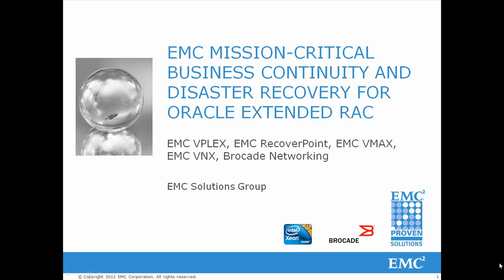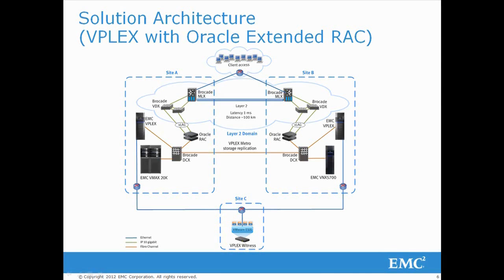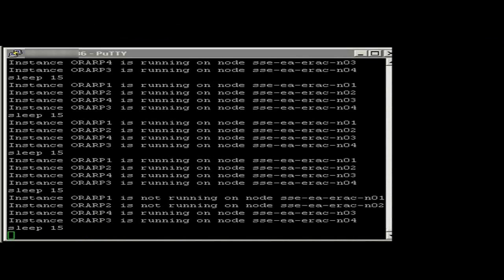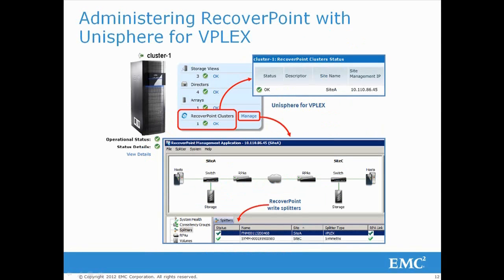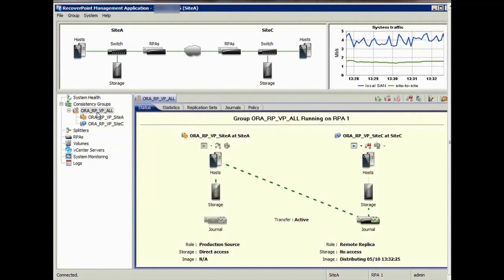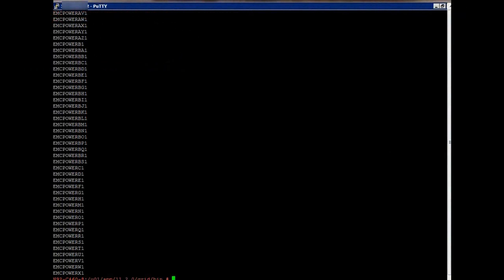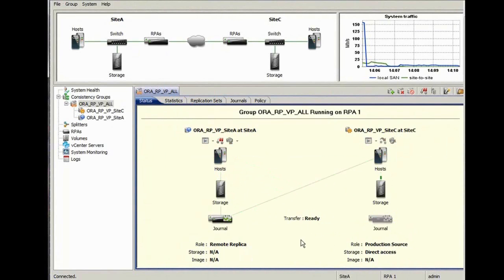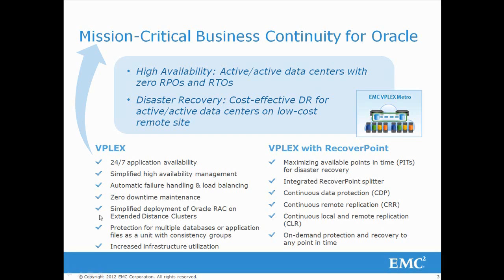EMC Mission-Critical Business Continuity and Disaster Recovery for Oracle RAC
This demonstration shows a solution that increases availability for Oracle RAC environments by deploying EMC VPLEX active/active data centers and EMC RecoverPoint continuous remote replication. Storage and networking for the solution is provided by EMC and Brocade.